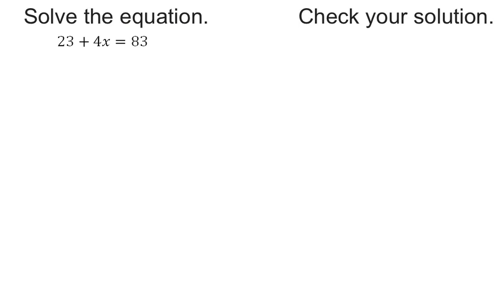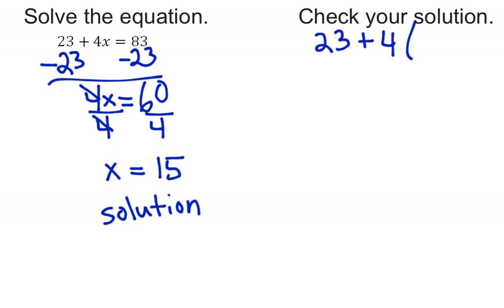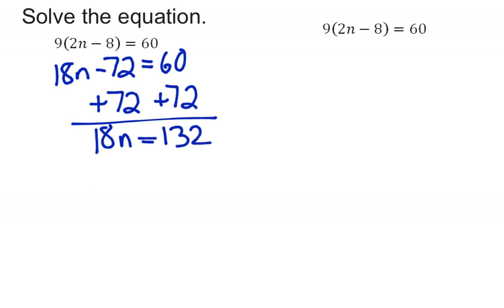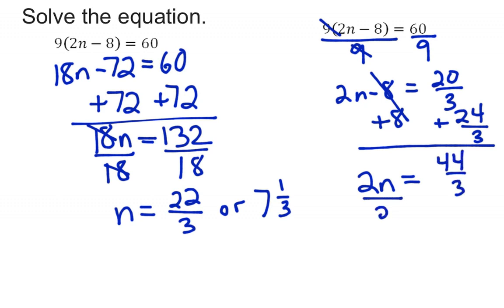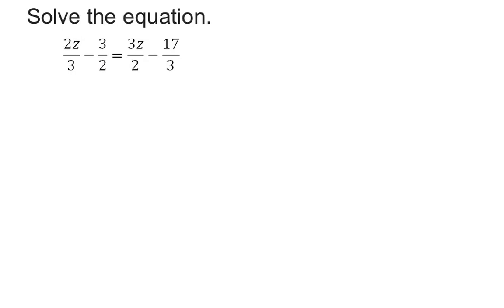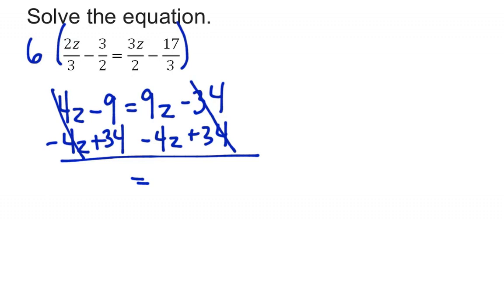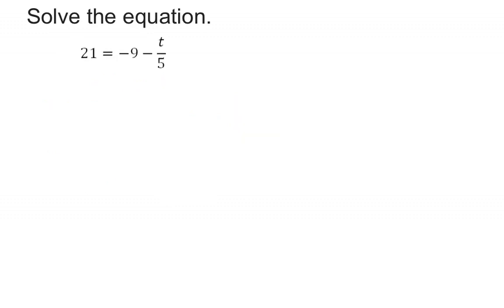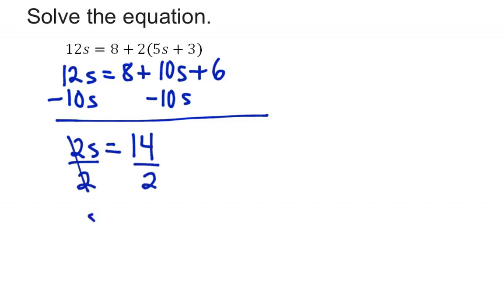Solving Two-Step Equations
A summary of solving 2-step equations. View more lessons